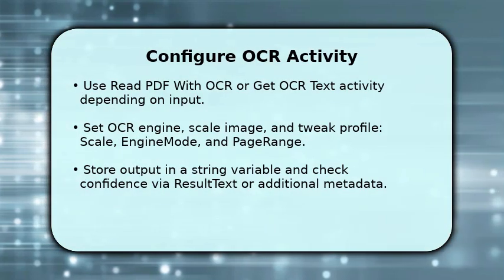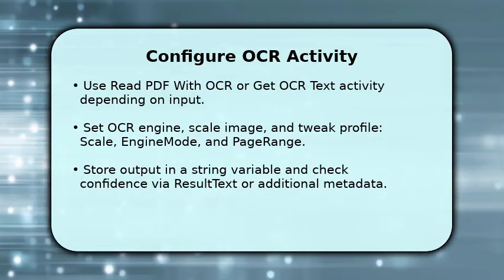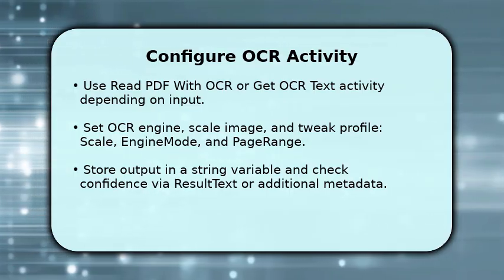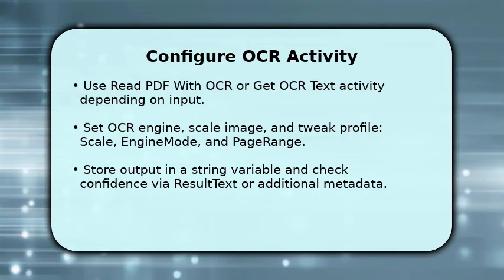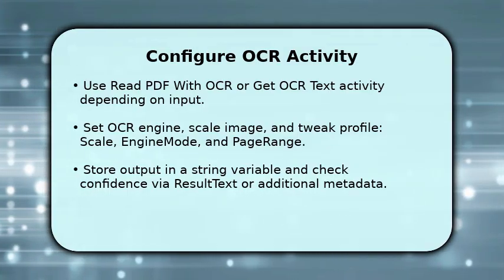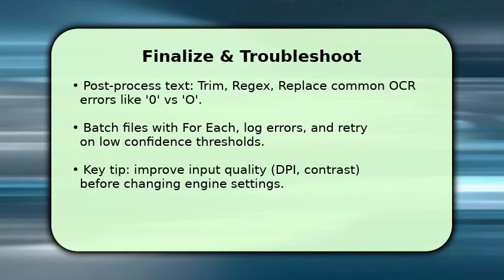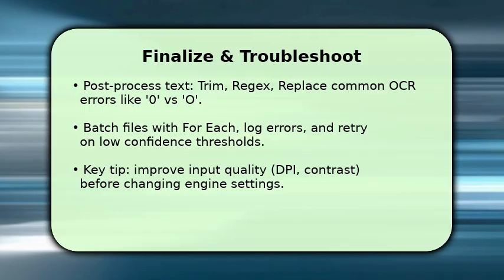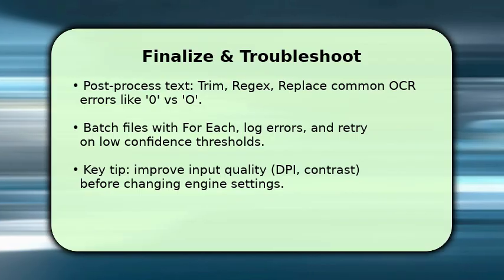How to Use Get Ocr Text in Uipath (only Way)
Discover the essential guide on integrating Optical Character Recognition (OCR) with UiPath for streamlined data extraction. This video will walk you through each step, ensuring a seamless process from capturing images to extracting text using Get OCR Text in UiPath.